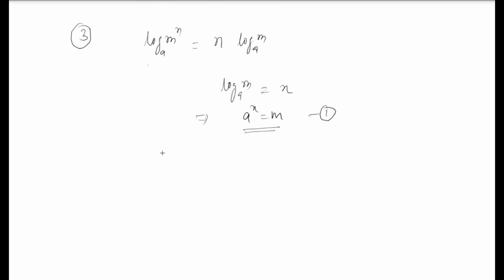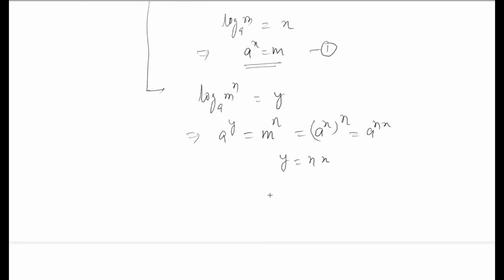Derivation of Power Rule of Logarithms | Step by Step Explanation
In this video, we derive the Power Rule of Logarithms in a step-by-step manner. The power rule states that logₐ(xⁿ) = n · logₐ(x), and it is an essential property in algebra, calculus, and exponential problems. Through intuitive explanations, clear examples, and logical proofs, you’ll understand how and why this formula works. Whether you're a high school student or preparing for competitive exams like JEE, SAT, or AP Calculus, this video will help you master the concept of logarithmic properties effortlessly.

📚 Topics Covered:
 Statement of the Power Rule
 Step-by-Step Derivation of logₐ(xⁿ)